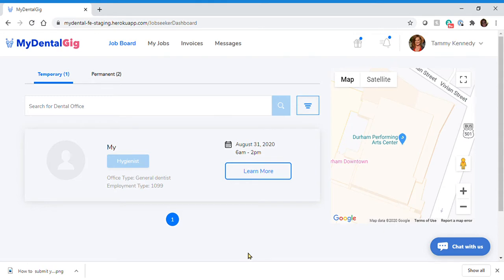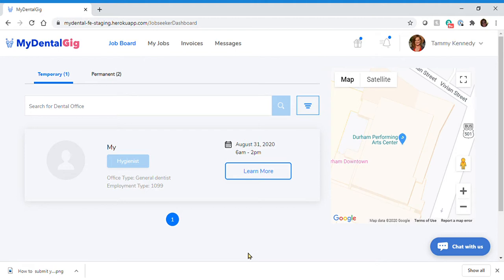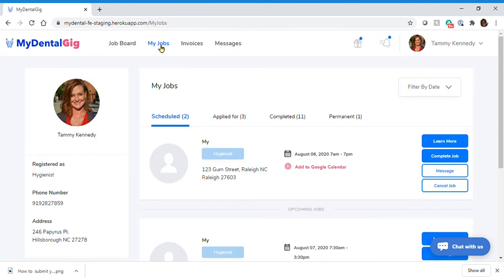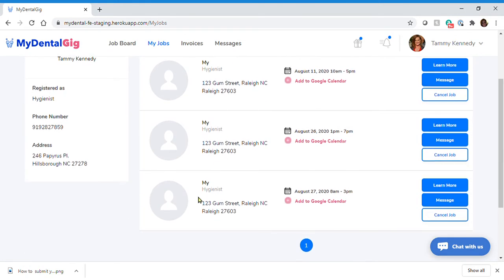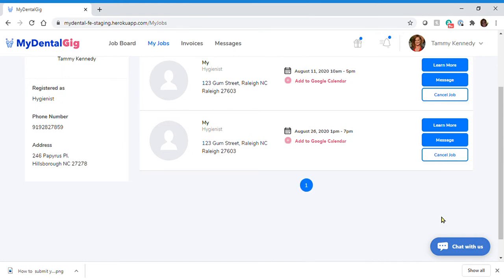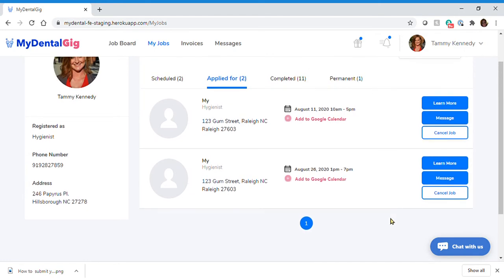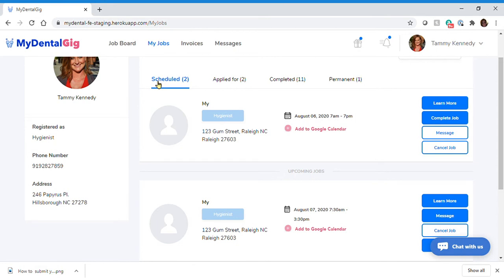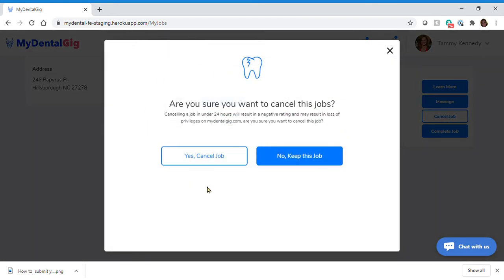JOB SEEKERS: How to cancel your gig (scheduled or applied for) from a PC.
Are you new to MyDentalGig?  These videos are basic overviews on how to navigate through the platform.  From applying to a job, to submitting your hours and everything in between.  Check out these step by step instructions to help you look like and feel like a pro!